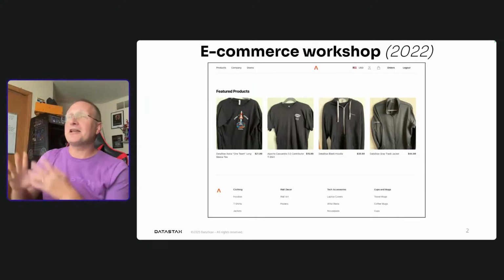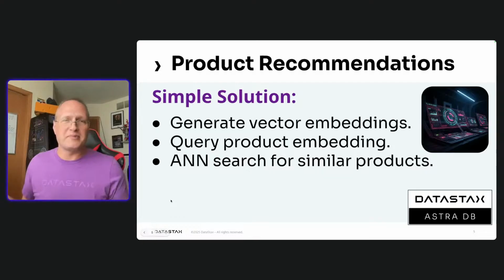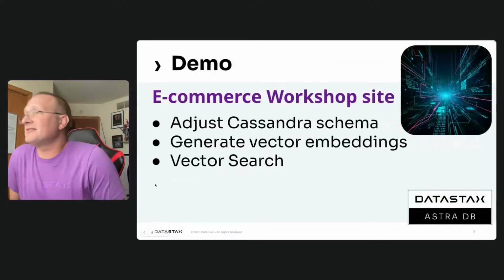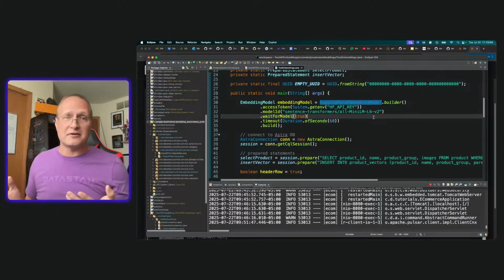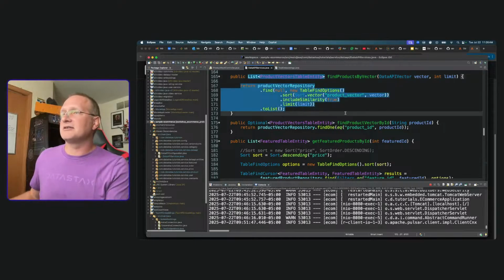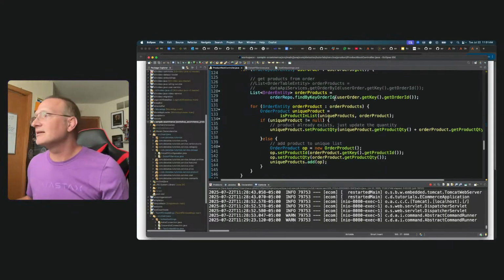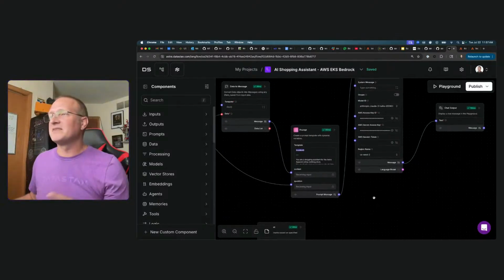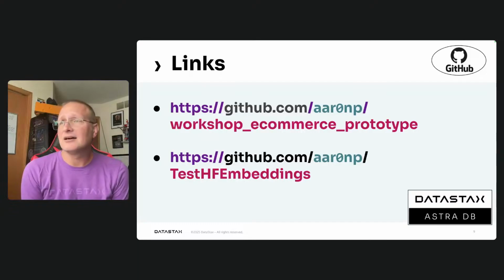Build Real-Time GenAI Product Recs that Boost Cart Size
Retail is one of the most obvious industries for generative AI to make a big impact. Leveraging Gen AI with huge data sets in real-time opens up a wide range of highly nuanced and personalized customer interactions.

Combining user behavior data and vector embeddings is how developers serve up relevant, personalized suggestions in real-time. This livestream will reveal the building blocks of creating instant recommendations with GenAI, and show you how vector search enables this kind of precision and speed when building retail and e-commerce applications.

During this session, you’ll learn to:
--Drive additional product sales and views with Gen AI-driven recommendations.
--How to generate vector embeddings for your product data set.
--Work vector search into your e-commerce channel.